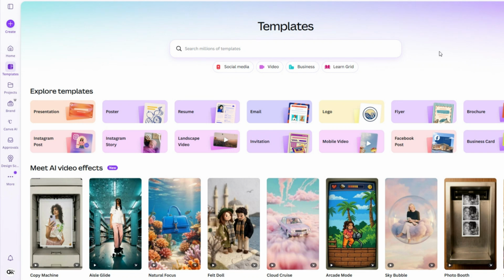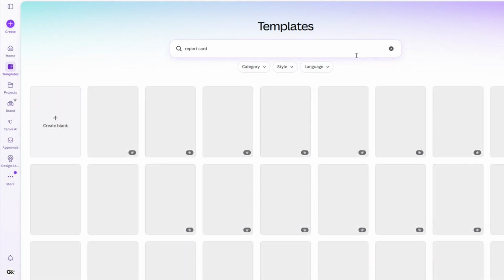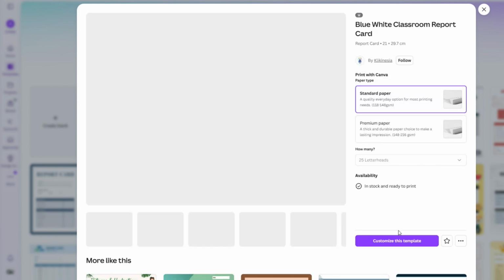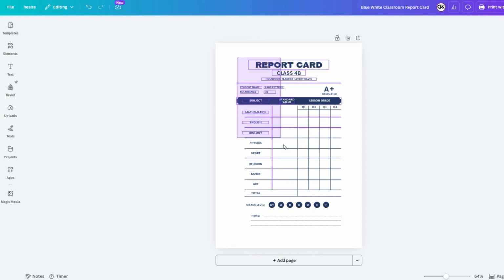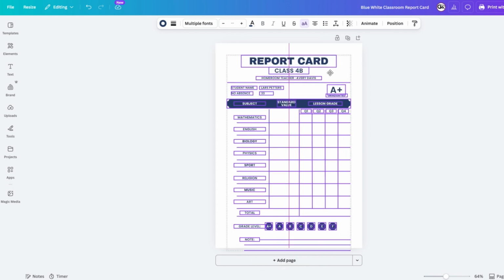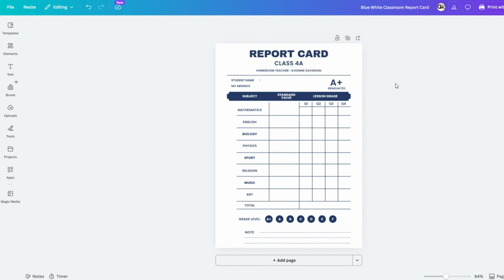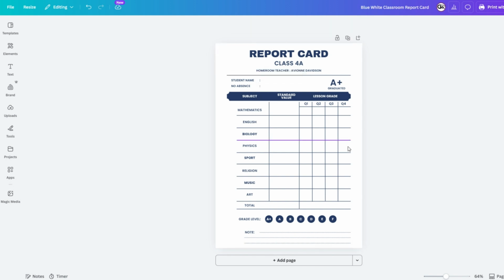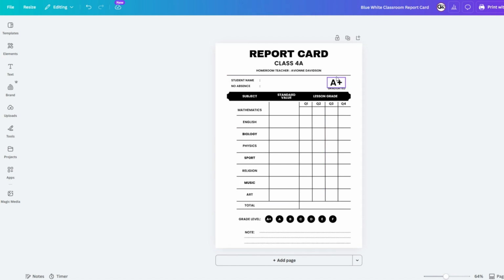How to Design Report Card in Canva — Quick and Easy